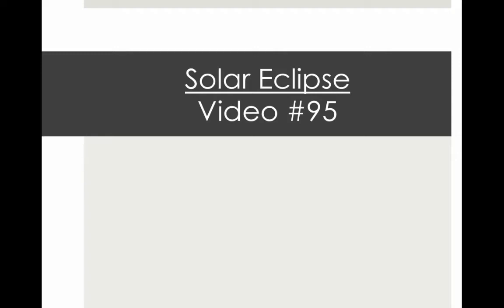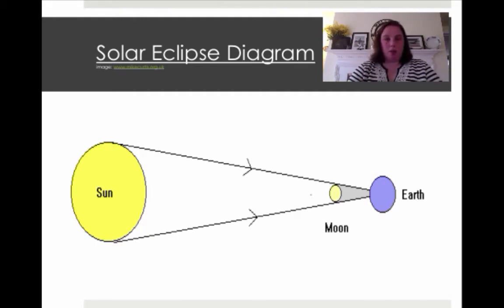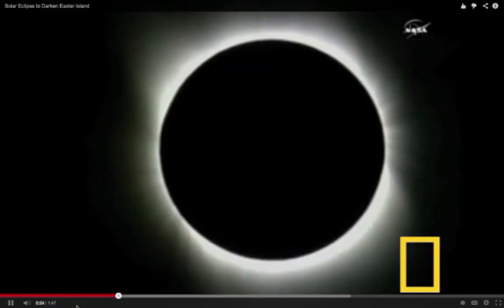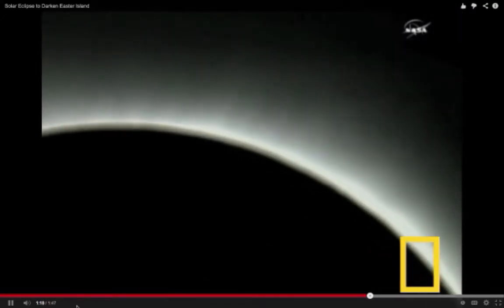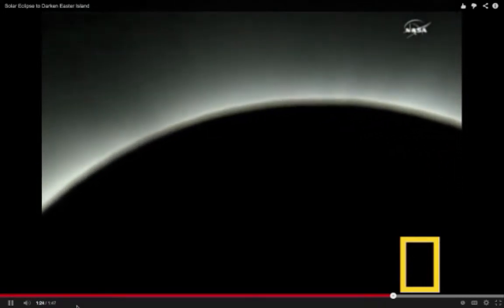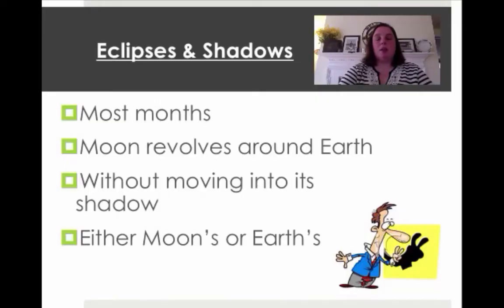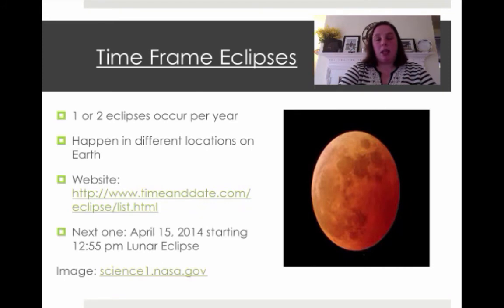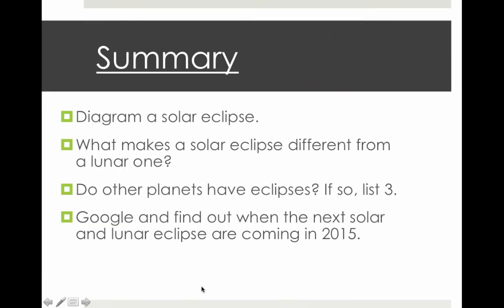Solar Eclipses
Solar Eclipses diagramed and described